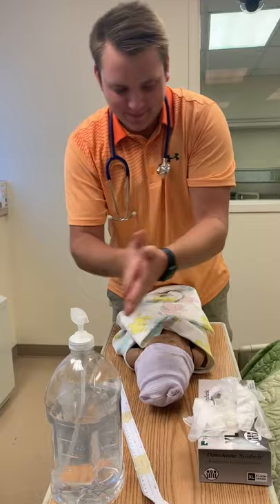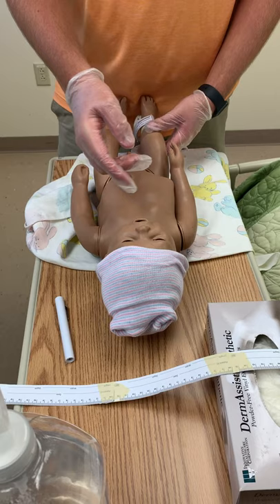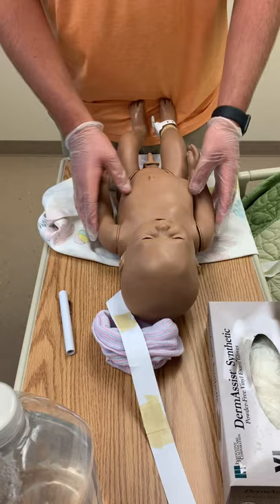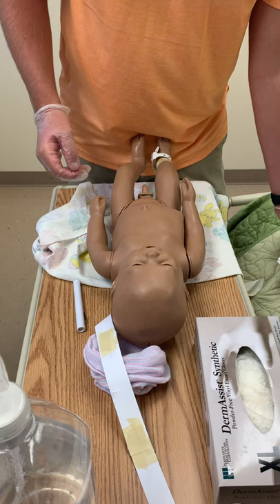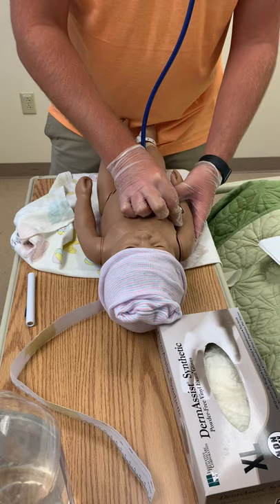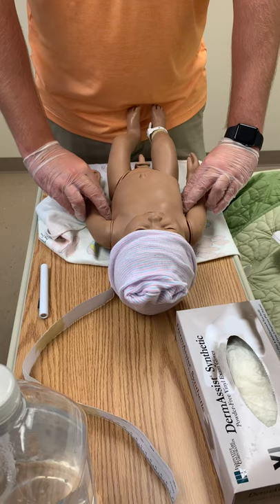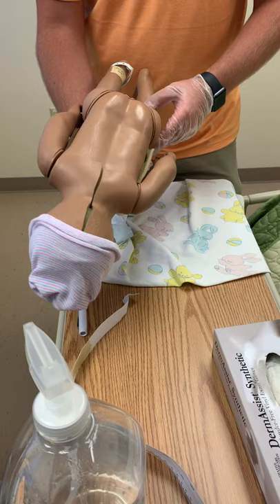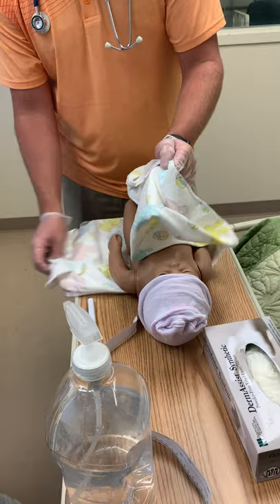Newborn Assessment Video